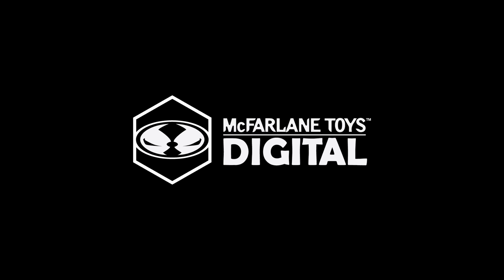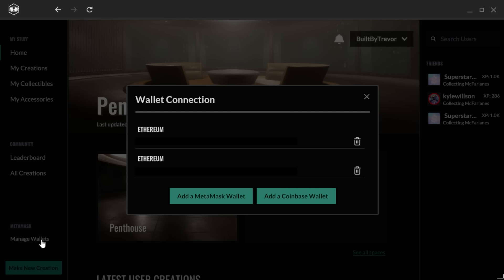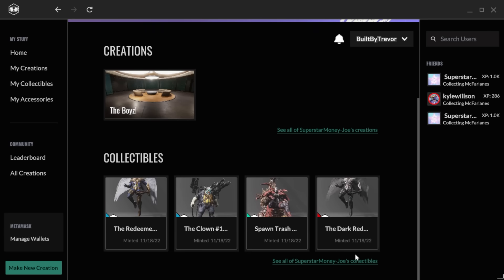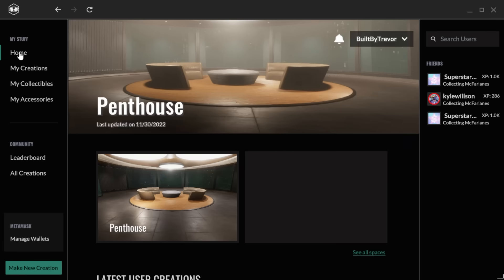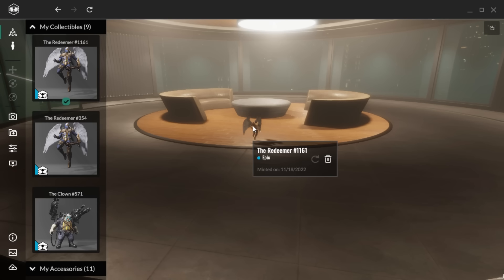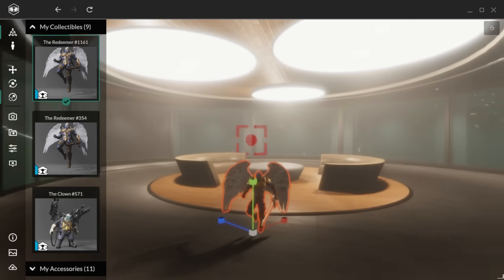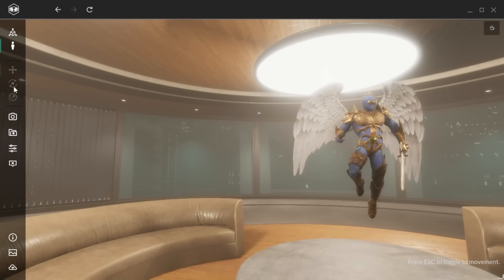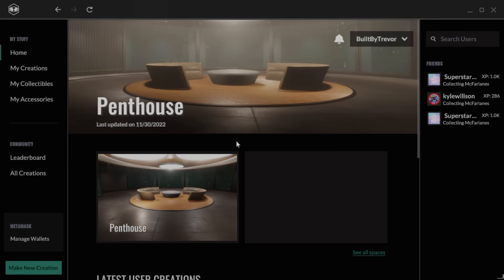McFarlane Toys Digital | Viewer App Tutorial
Learn how to use the McFarlane Toys Digital Viewer App and interact with your Digital Collectibles!